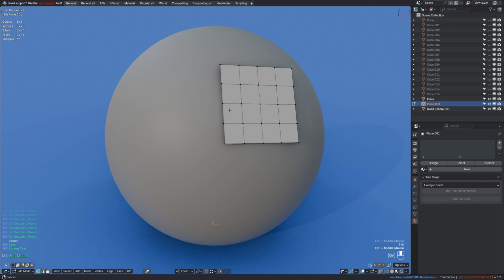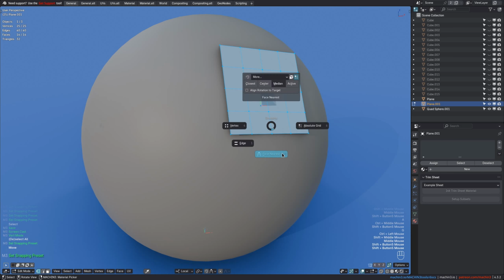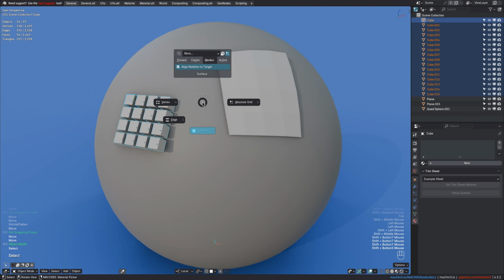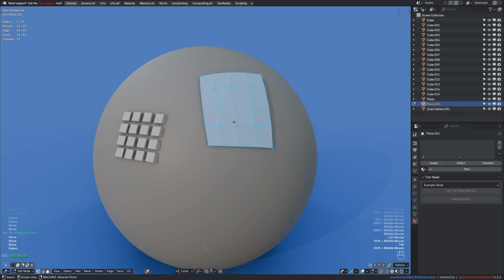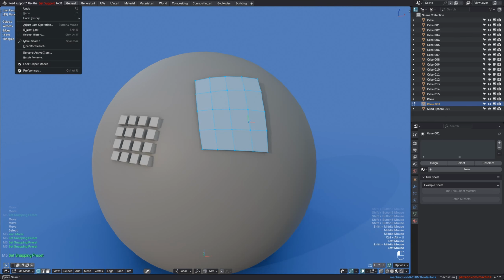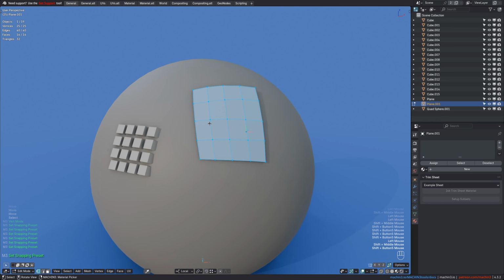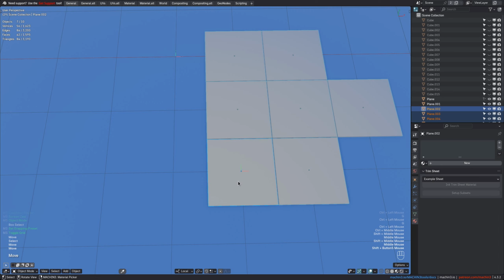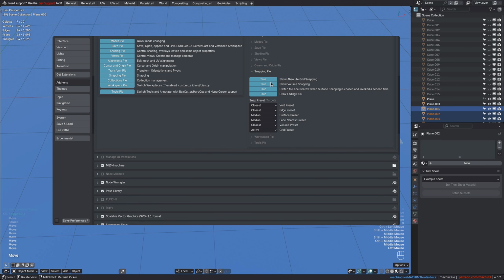MACHIN3tools 1.12 - Snapping Pie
The Snapping Pie adds a new Snapping Preset - Face Nearest. Also, you can disable the fading HUD now.